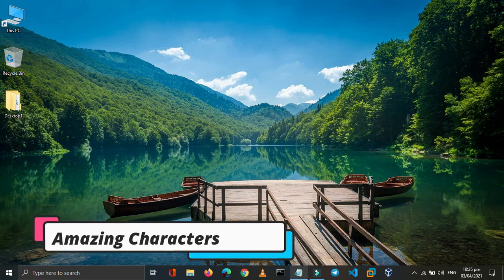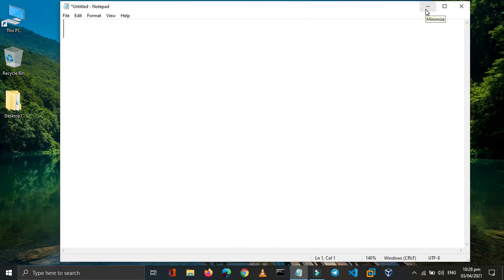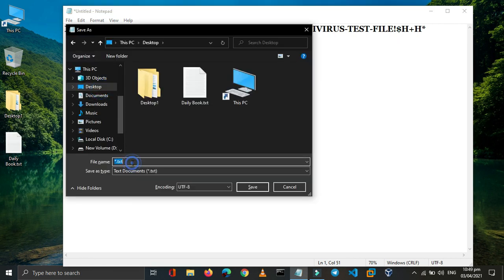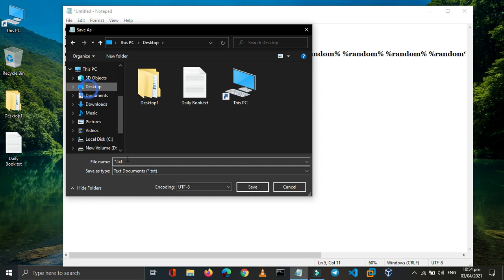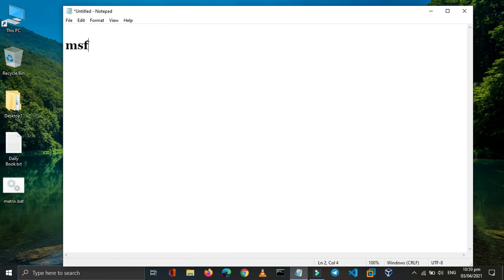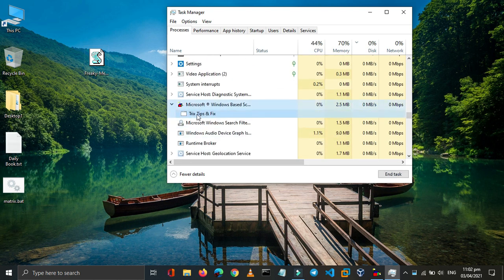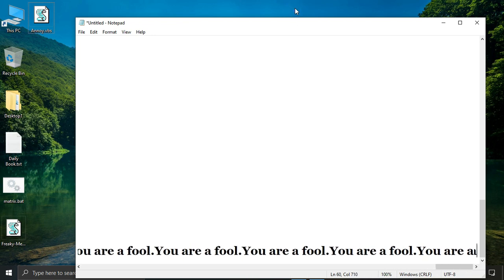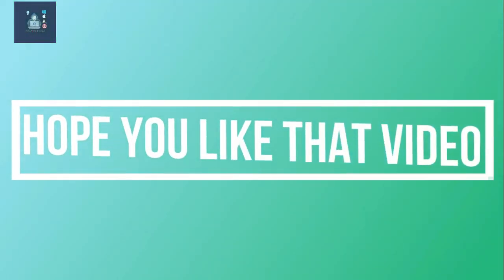Top 7 Notepad Tricks and Hacks | vbs Tricks .bat Tricks Notepad Fake Virus Script | Trix Tips & Fix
Try these tricks right know and have fun with it.
 Here are the scripts and code that I have used in this video :

1) Test Your antivirus:  ( save as .EXE )
X5O!P%@AP[4\PZX54(P^)7CC)7}$EICAR-STANDARD-ANTIVIRUS-TEST-FILE!$H+H*
2) Annoy your Friends:   ( save as .VBS file )
do
msg1 = msgbox("Your Message here. ",o,"Your title here. ")
msg2 = msgbox("Your Message here. ",o,"Your title here. ")
loop
3) Act like a hacker with this MATRIX trick:   ( save as .BAT file)
@echo off
:a
color 02
title Hacking.
echo %random% %random% %random% %random% %random% %random% %random% %random% %random% %random% %random%
goto a
4) Type "Text" continuously:    ( save as .VBS file )
Set wshShell = wscript.CreateObject("WScript.Shell")
do
wscript.sleep 100
wshshell.sendkeys "You are a fool."
loop
5) Shutdown the PC :    ( save as  .bat  file)
@echo off
shutdown.exe -s -c "Your Shutdown message here. " -t 60

                   The basic motive to start this channel is to make you well equipped with the latest information about Computer, Technology and Advanced Useful application Software and Tools.
                   Moreover, I will also Solve your problems regarding your PC by giving you some Tricks. I will also give you some Tips for future and your Problem will Definitely be Fixed.
                   Later on this channel I will also teach some Advanced Skills for your Professional career.  I hope that you will be the Complimenters of my effort.
Top 5 Notepad Tricks & Hacks + Codes | You Should Know | Best Notepad Tricks
Top 10 Most Amazing Notepad Tricks that Works in Your PC
Best Notepad Tricks & Hacks + Codes
Unbelievable Notepad Tricks and Hacks|| Microsoft Hasn't Revealed Yet.